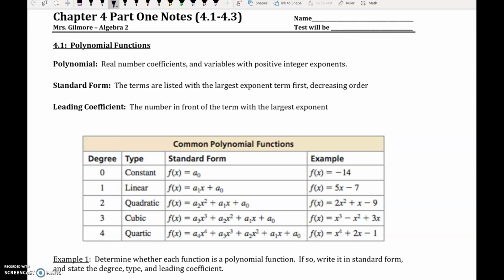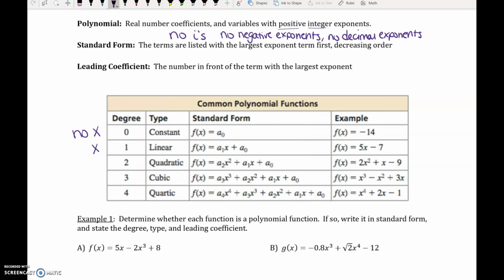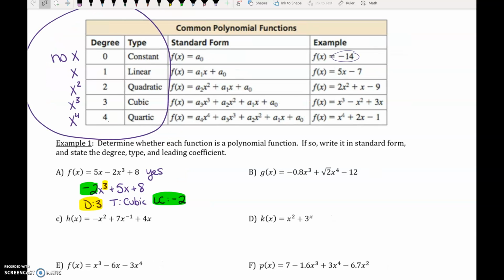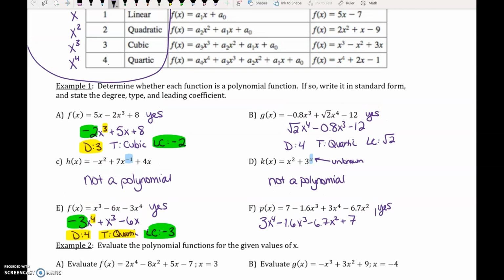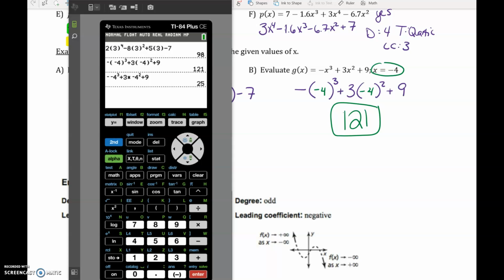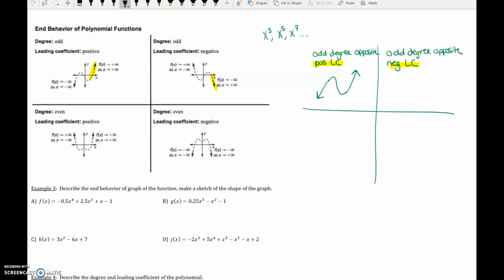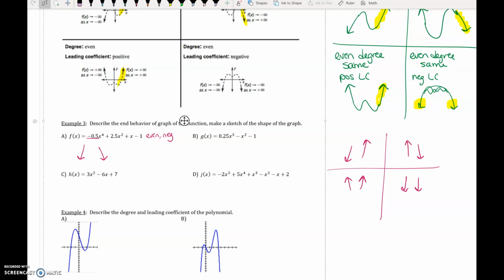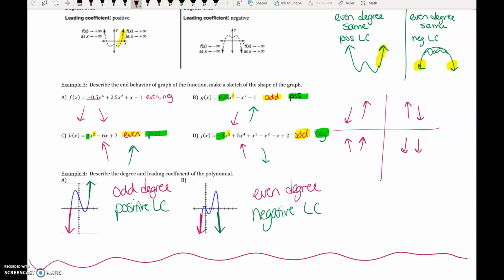A2 4.1 Part One Polynomials and End Behavior